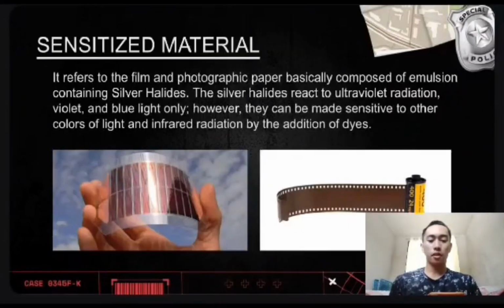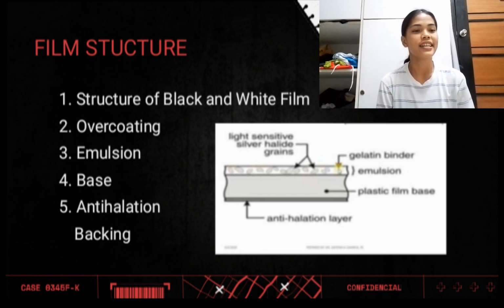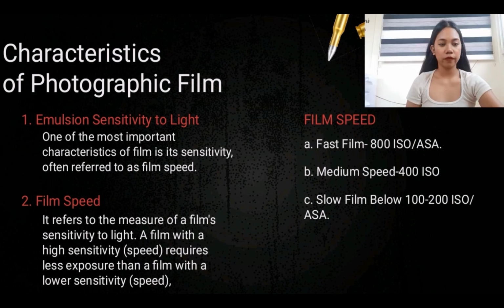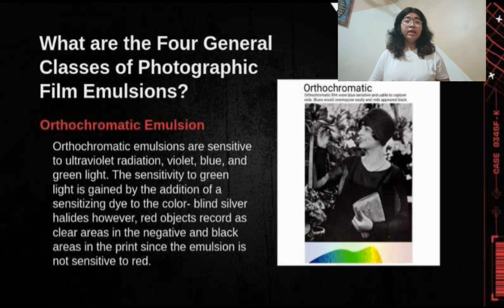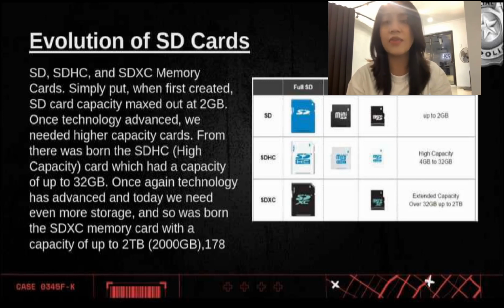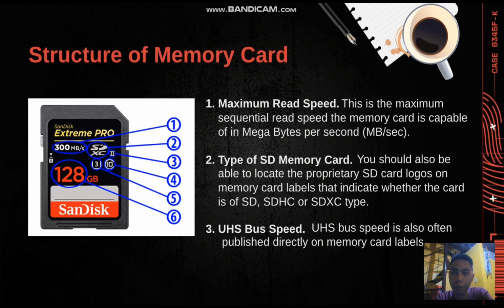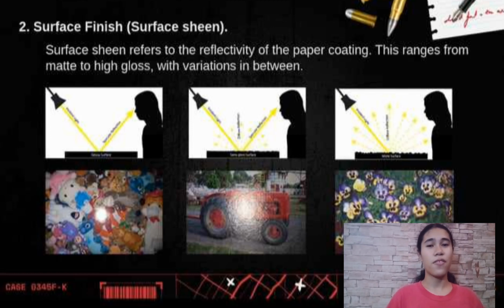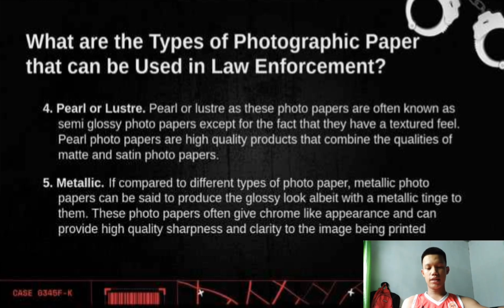GROUP 3 (SENSITIZED MATERIAL)